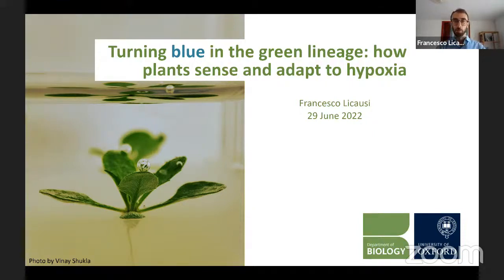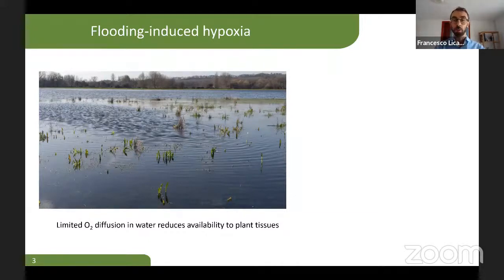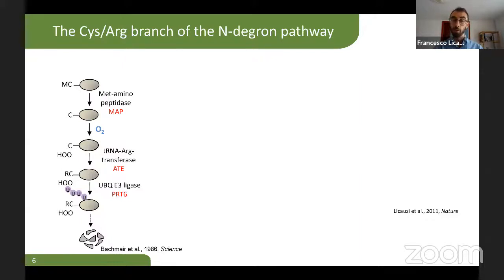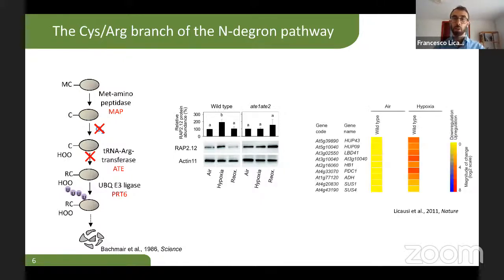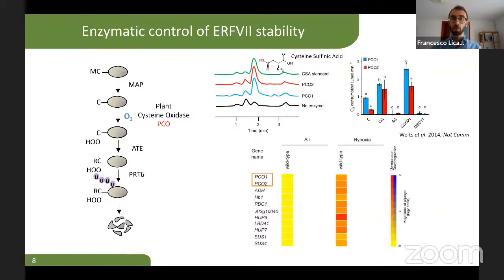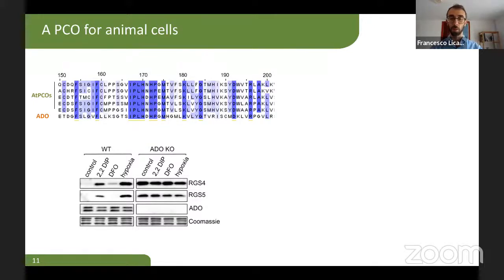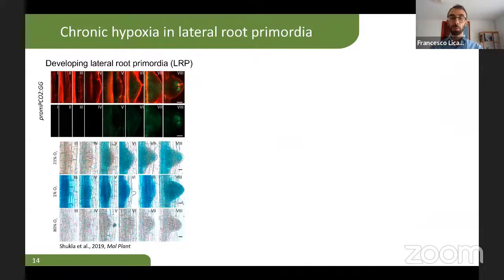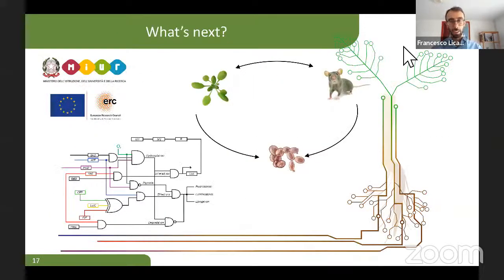Dr. Francesco Licausi - RSPS2022 finalist presentation